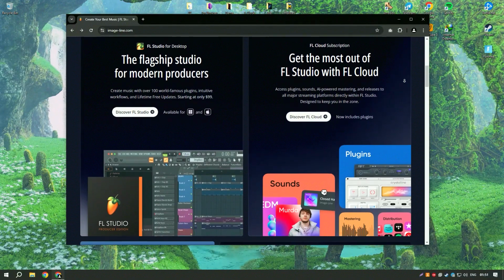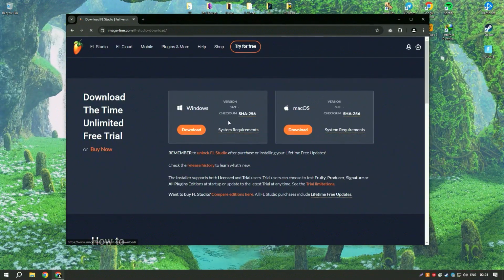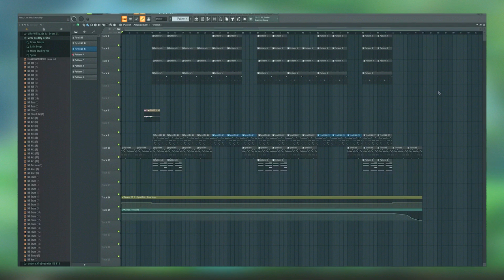Download FL Studio 2024 | How to Install FL Studio 21